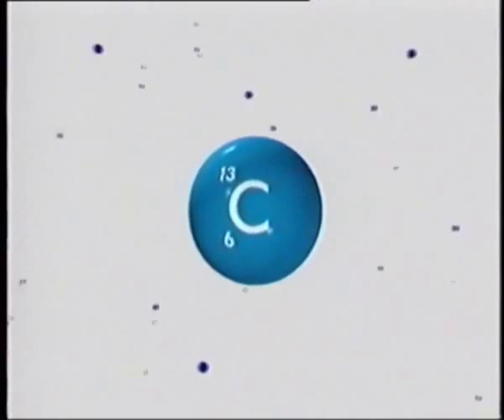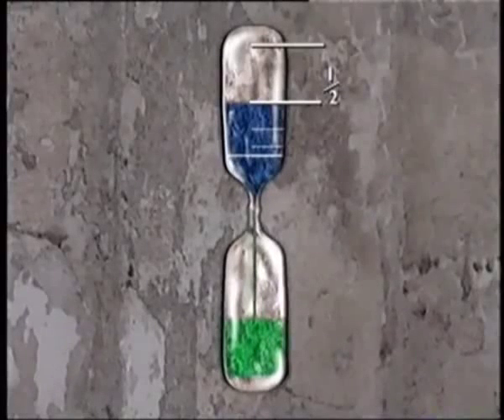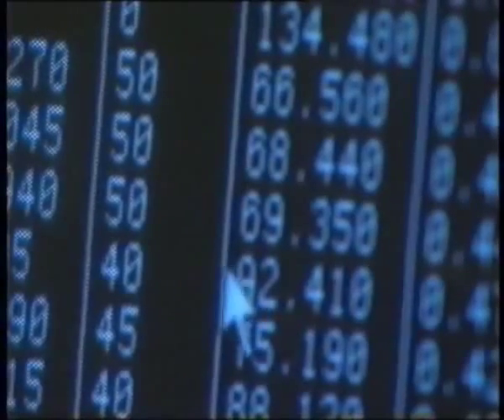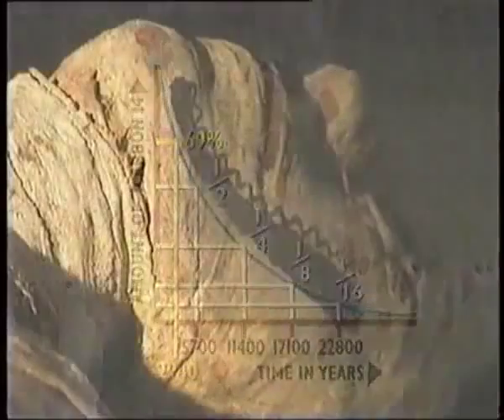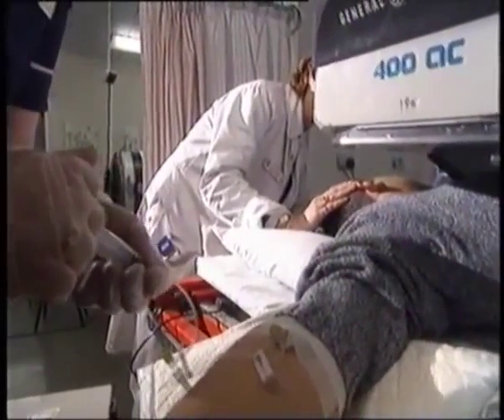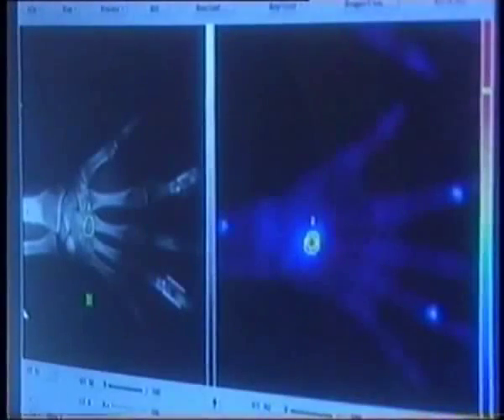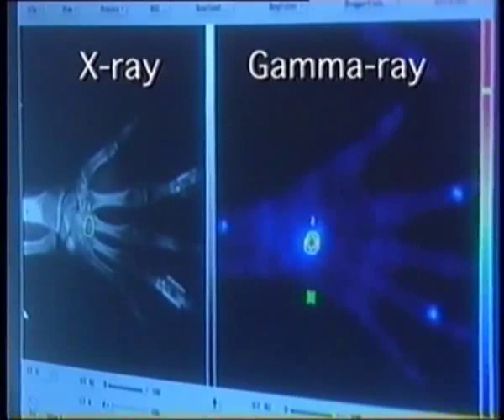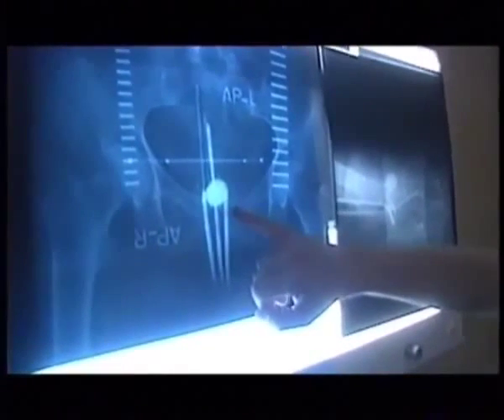Science in Focus Radioactivity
Radiation part of the P2 section on Radioactivity.